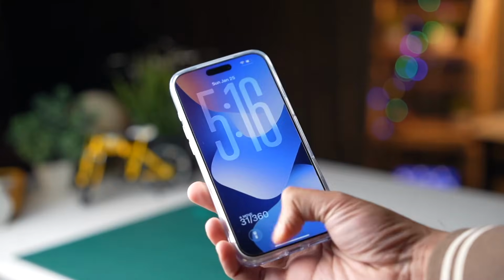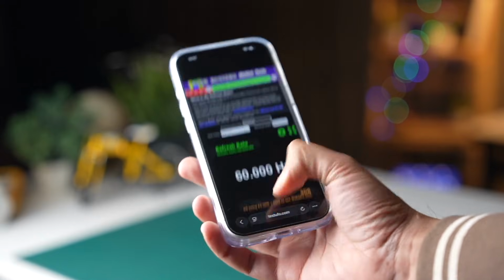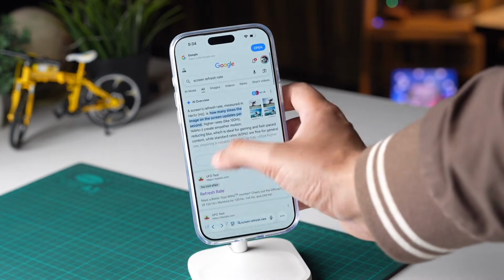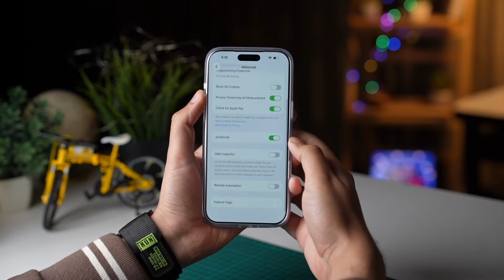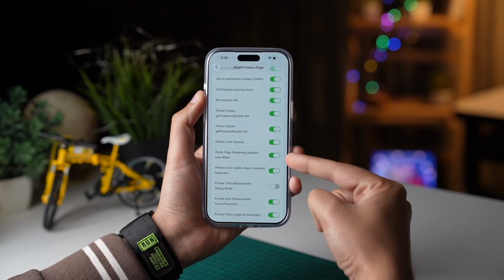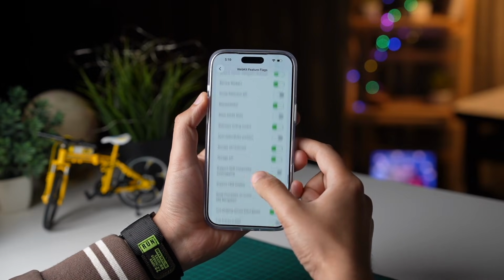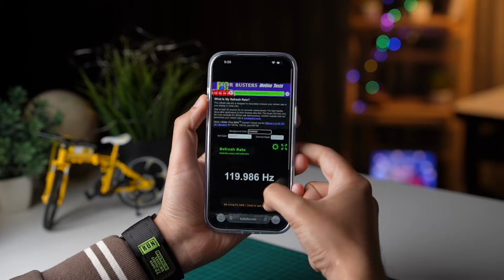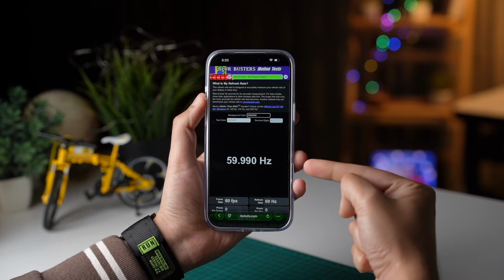Unlock 120Hz on iPhone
Want smoother scrolling, better gaming, and a more responsive iPhone experience? ⚡
In this video, I’ll show you how to enable the hidden 120Hz refresh rate on iPhone (ProMotion) and the exact settings to turn on for the smoothest performance.

You’ll learn:

Which iPhone models support 120Hz (ProMotion)

How to enable 120Hz on iPhone step by step

The settings that limit 120Hz and how to fix them

How to get smoother scrolling on iOS

Battery tips to balance performance and power

If your iPhone feels laggy or not as smooth as you expected, this quick guide will help you unlock the full 120Hz experience and get the most out of your device.

👉 Like the video and comment “SMOOTH” if you noticed the difference!